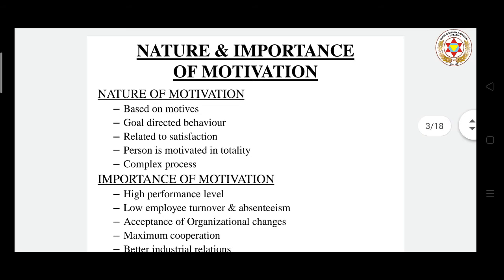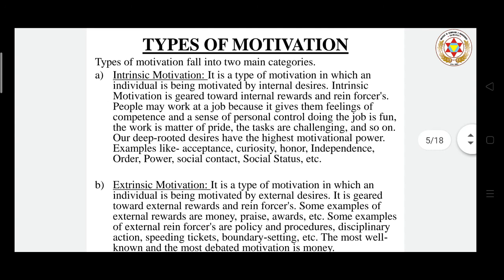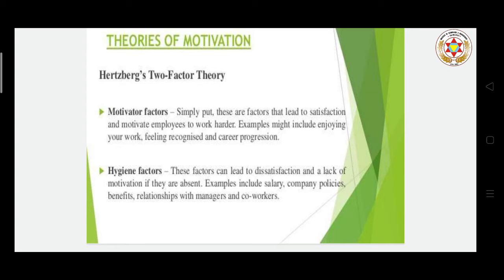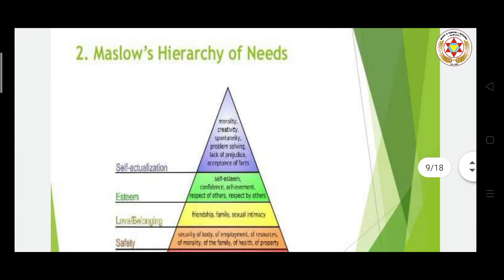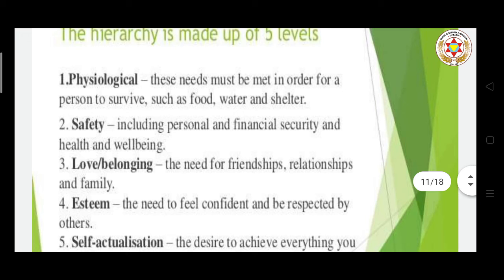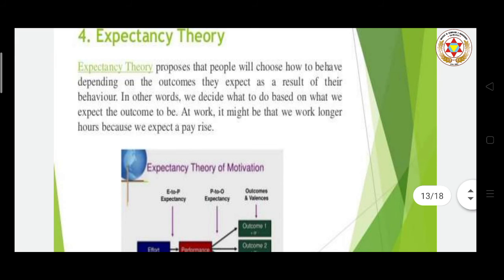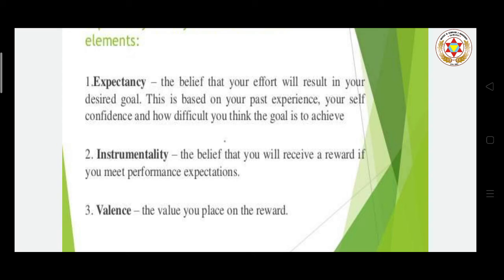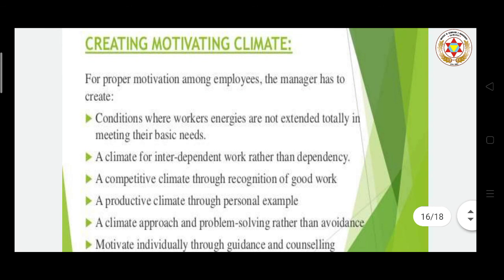PPM - (Module2 Unit 4) - B.com(H) -1st sem